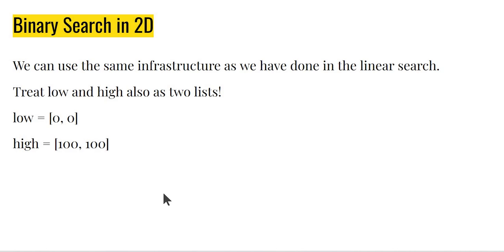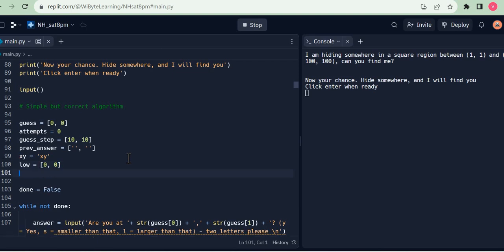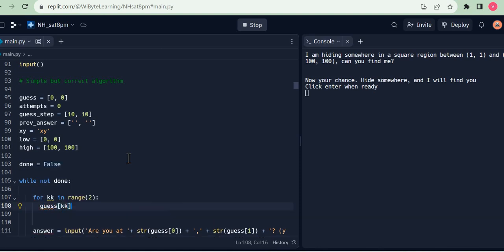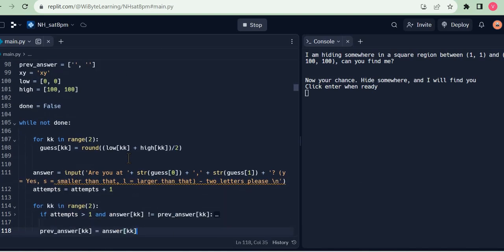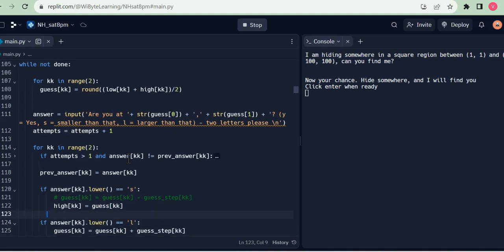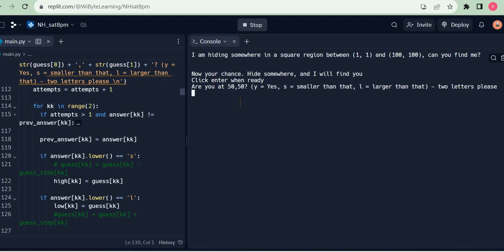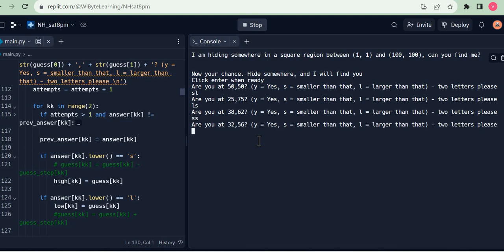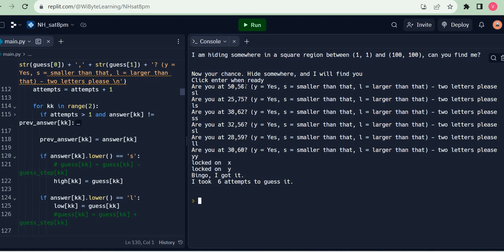11. Number Hunt Enhancement: Number hunt with computer guessing over 2D grid with binary search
In this video we look at an enhancement for the Number Hunt project where the game runs in 2 dimensions. The computer guesses over the two dimensions using binary search. We see that the code structure that we had developed for the linear search can be easily augmented to also do binary search.

Other ideas for enhancing your Number Hunt project -